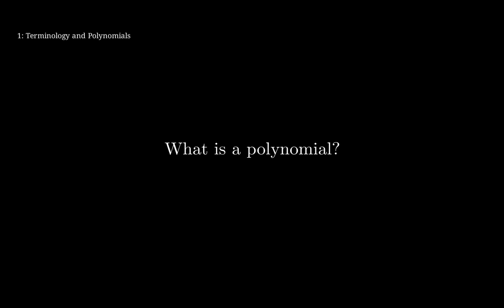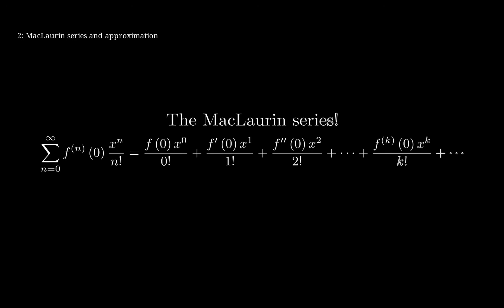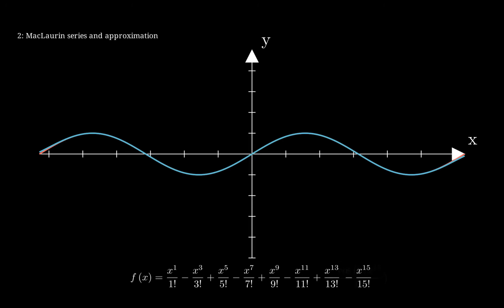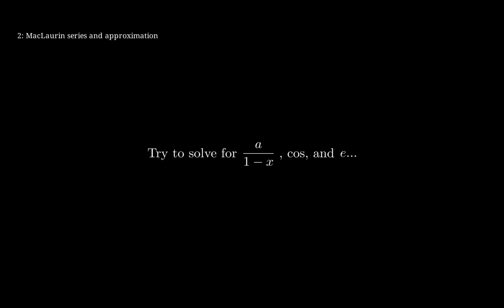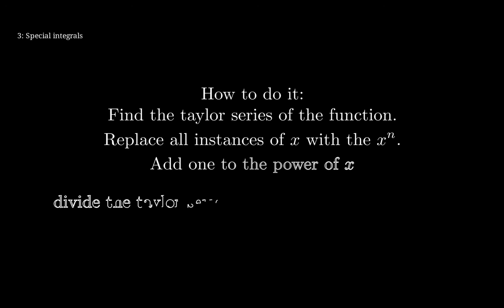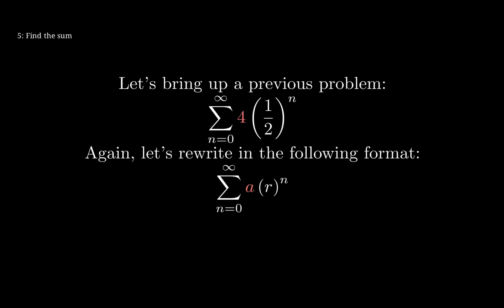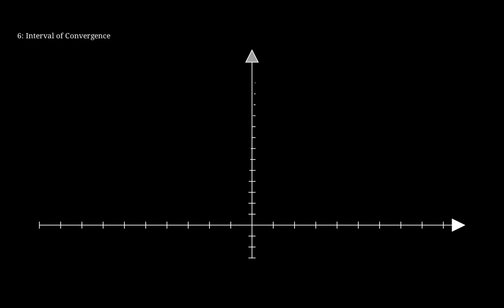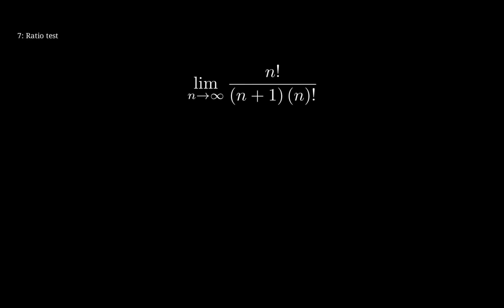ALL OF Calculus 2 in 5 minutes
I unfortunately could not finish the whole thing, please forgive me...

However, I may return on this project in the future someday... Wish me luck, I shall try to be a TA next semester :)

Also, this video is not done yet. Expect a re-upload soon
I kinda feel guilty for not finishing in time :(
After all, I put in so much work, only for it not to finish. That kinda hurts.

Credits:
Thank you to Hillary C. for giving me the materials that were used in the video!
Thanks to Anish for allowing me to create this and share on Discord
Thank you to Bbern for a great calculus semester
Thank you to Linus L. with some of the code and documentation!
Thank you to 3b1b and the Manim Community for all the support, and this wonderful software!